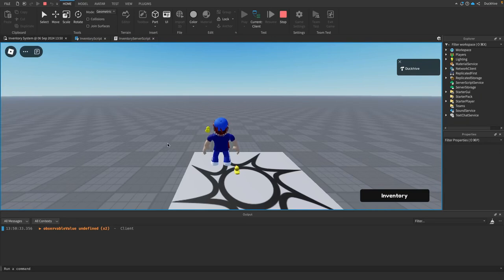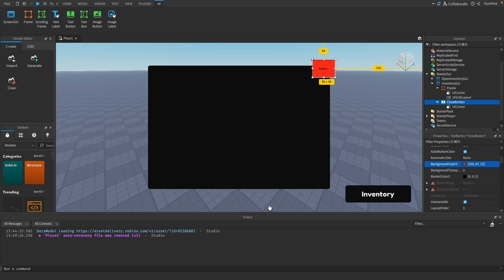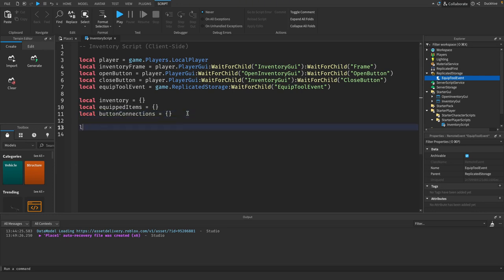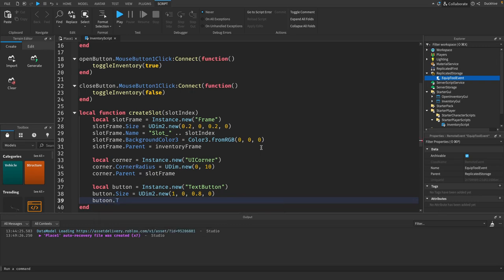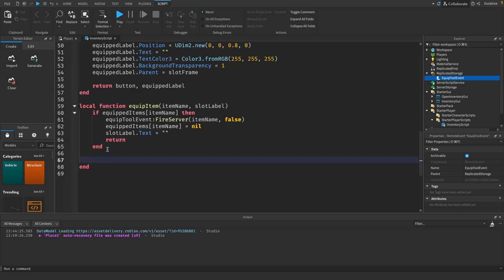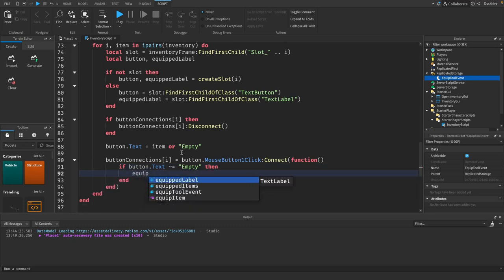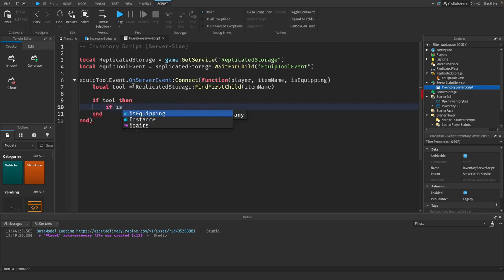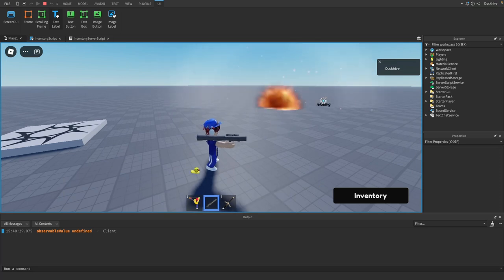How to Make a Inventory System in Roblox Studio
In this tutorial, I'll show you how to create a custom inventory system in Roblox that allows players to equip and unequip tools dynamically. We'll go step-by-step, setting up the inventory UI, adding items, and handling equipping and unequipping through server communication with a RemoteEvent.

🔑 What you'll learn:

-How to build a responsive inventory UI in Roblox
-How to equip and unequip tools with RemoteEvents
-How to manage tools across the client and server
-Best practices for handling item states in Roblox games

This tutorial is perfect for anyone looking to enhance their Roblox game with a functional and interactive inventory system!

-shoutouts at the beginning of my YouTube videos (I have 0 members at the time of writing this, which is why I never give shoutouts 🥲)